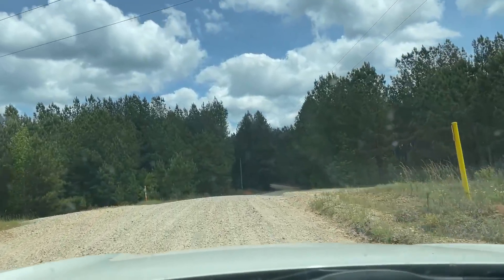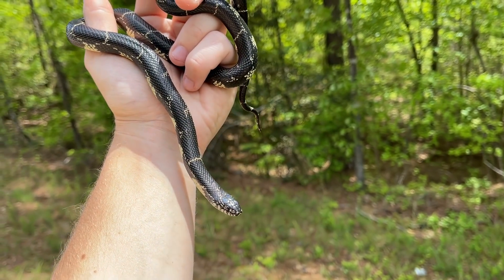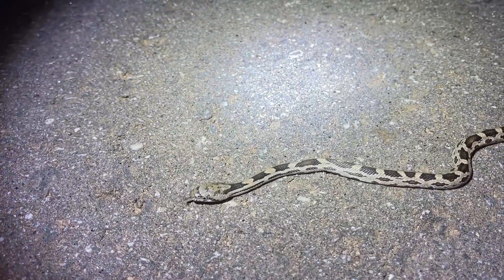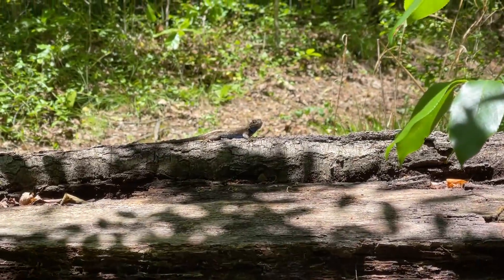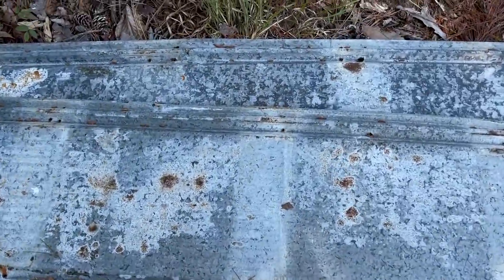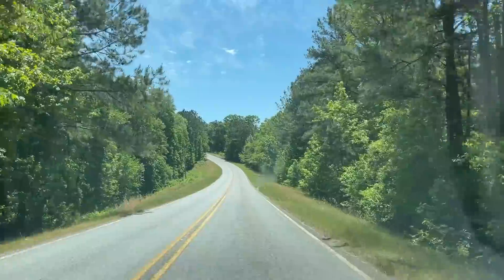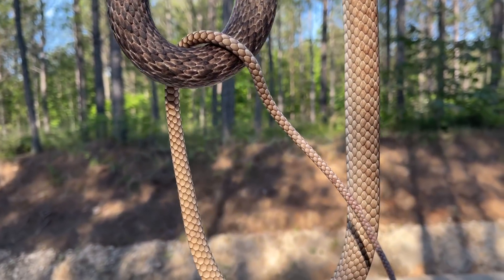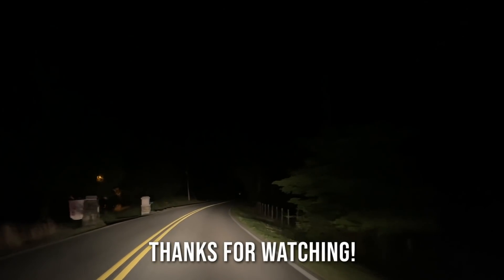Roadcruising for Snakes in Georgia! Amazing Coachwhip, Kingsnake, Corn Snake, Copperhead, and More!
A few outings pieced together from late April and early May looking for snakes crossing roads. Quantity was low, but quality was high!